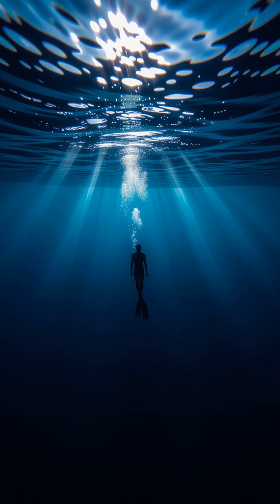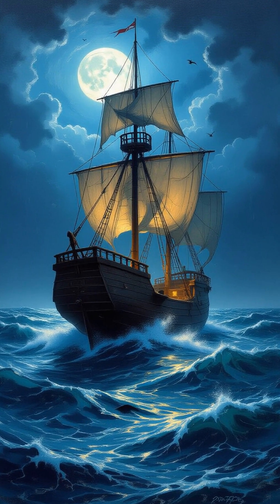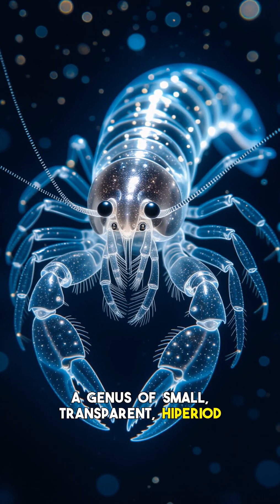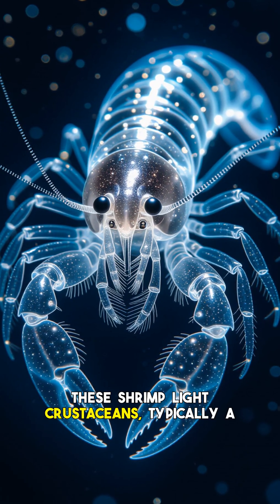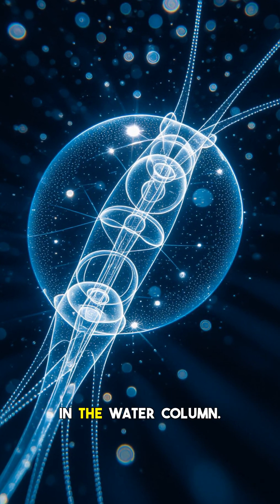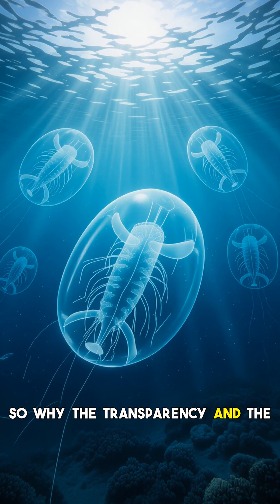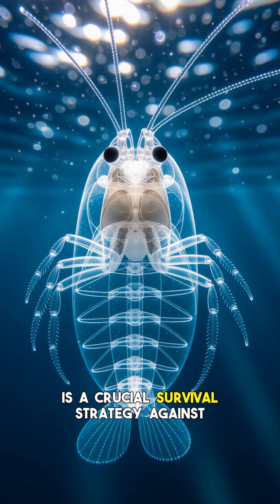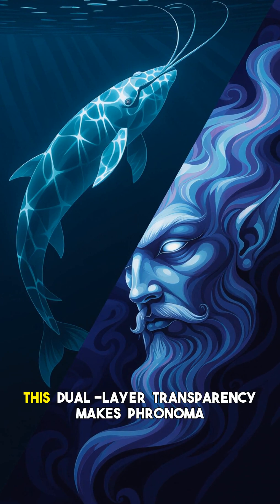Phronima: Is This TRANSPARENT Deep-Sea MYTH REAL?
Imagine a creature so elusive, so perfectly adapted to its environment, that it virtually disappears. What if ancient mariners glimpsed something like this, inspiring whispers of unseen predators in the abyssal depths? Enter Phronima, a real deep-sea wonder that challenges our understanding of life beneath the waves. This isn't a figure from ancient mythology or a cryptozoology hoax; Phronima maintains extreme deep-sea transparency, making it one of the ocean's most incredible living mysteries. Its glass-like body isn't just camouflage; it's a testament to evolutionary brilliance, allowing it to vanish in the vast, dark ocean. Could observations of such incredibly adapted, barely-there beings fuel tales of legendary beasts or unseen entities in folklore? While Phronima itself isn't an ancient creature of legend, its very existence pushes the boundaries of what we thought was possible, raising questions about other mysterious creatures that might actually exist. Discover the truth behind this phenomenal deep-sea resident. 0:00 Intro: The Deep-Sea's Unseen Wonders 1:15 Unveiling Phronima: The Transparent Predator Revealed 3:00 Extreme Transparency: How It Works & Why 5:40 Could This Inspire Ancient Ocean Legends? 7:00 The Real Truth Behind This Deep-Sea Mystery What do you think - real or myth?